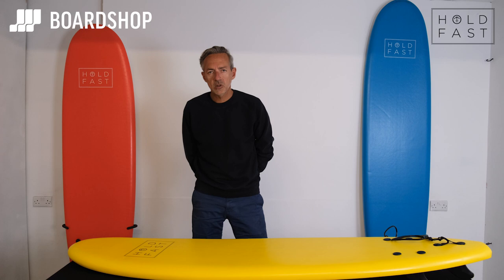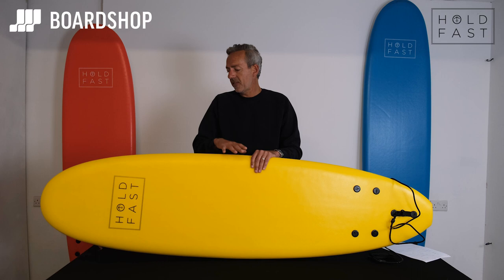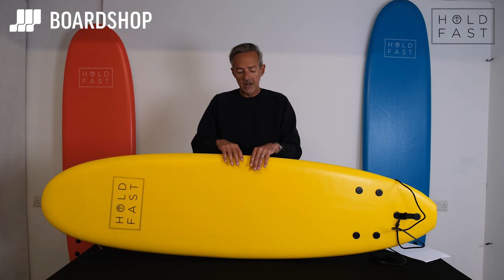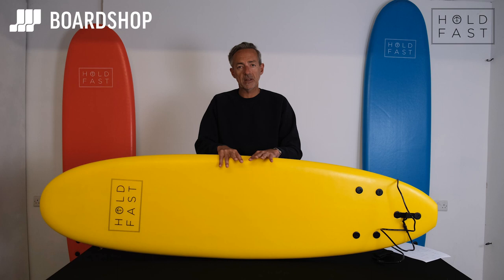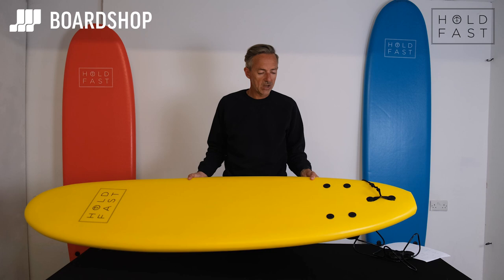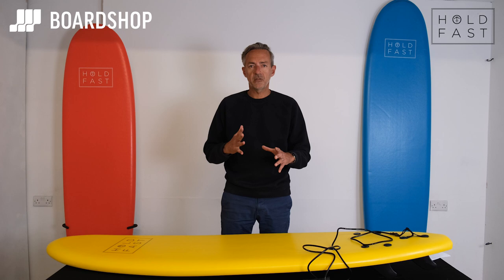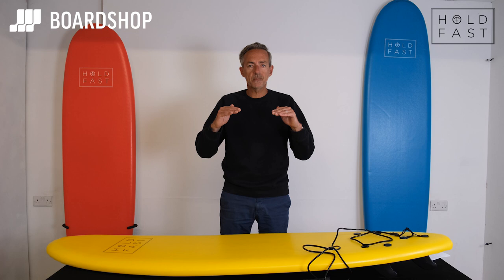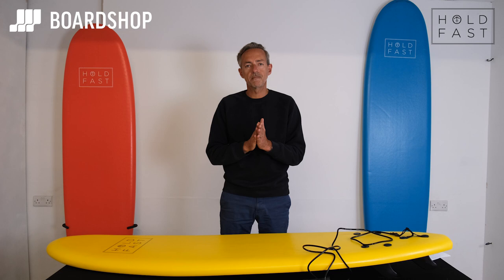Hold Fast Foam Surfboard Review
Ian looks at the brand new Hold Fast Surfboard range.

These are great easy to use ,fun, durable, stable and affordable surfboards.
Hold Fast boards are perfect for kids and beginners to get there first taste of surfing. They're purposely designed and constructed to ensure your first surf session is FUN and will be the first of a lifetimes fun in the surf. Don't underestimate the lowly foam surfboard, it is quite simply THE most important board you'll ever buy, get it right this time and you'll be hooked for life.

In the early stages surfing is all about catching as many waves as you possibly can, and Hold Fast soft deck surfboards are designed to do just that. Wide, buoyant and stable, the Hold Fast Mini Mal paddles easily and catches waves like a dream. Soft deck surfboards have nice rounded edges and rubber safety fins, so when you 'wipe-out' (which you will many times) it won't damage you or any other water user.

Constructed with a soft and comfortable closed cell foam deck and a 'slick' bottom hull designed to give maximum wave sliding.

Included with the board is a basic leash or leg-rope and a set of rubber safety fins which are easy to fit and won't take a chunk out of you should you or anyone else get hit with them.

If you have any questions we'd be delighted to answer them and advise on any potential board choices or enquiries you might have, just drop us an email to or call us on 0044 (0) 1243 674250

WHY BUY FROM BOARDSHOP?
100% Secure Shopping Guarantee
Over 200 years combined experience
We actually surf
Best Price Promise
UK Based Support
Huge range of brands
No quibble return policy